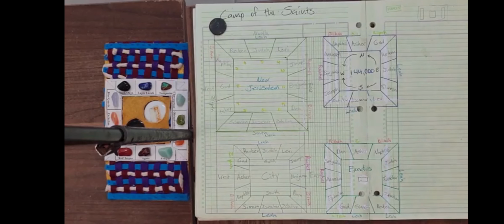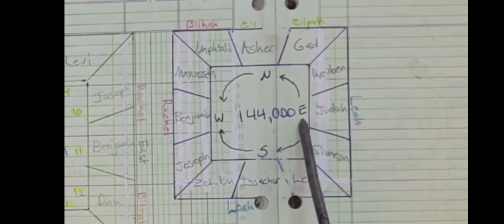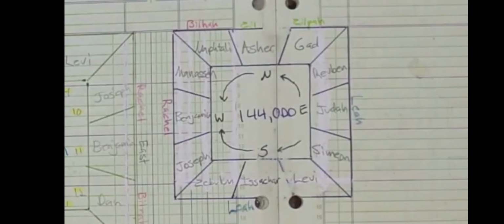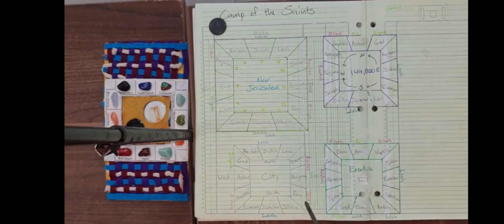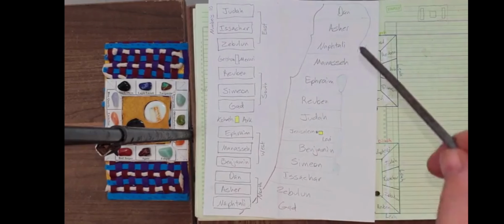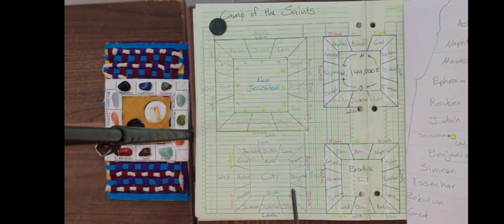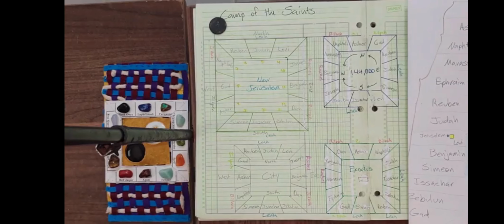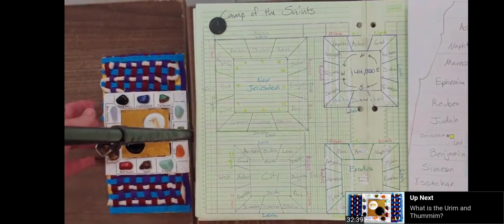Camp of the Saints Pt.2 * audio fixed